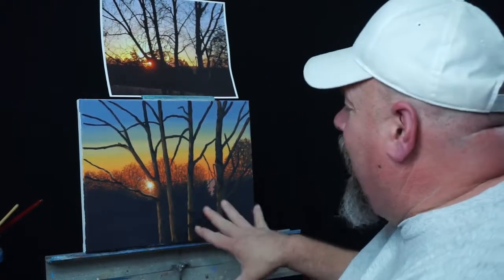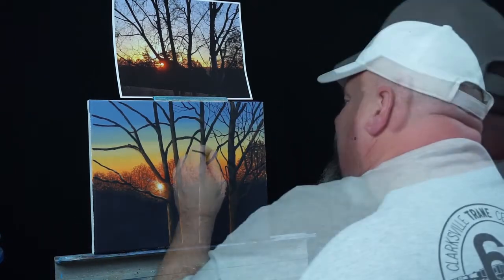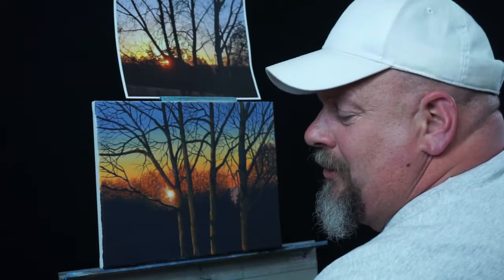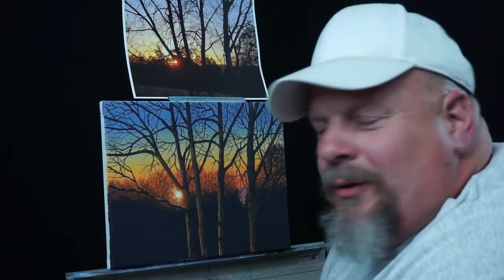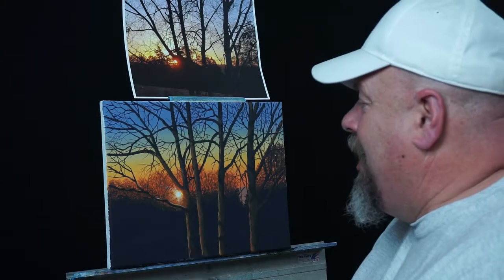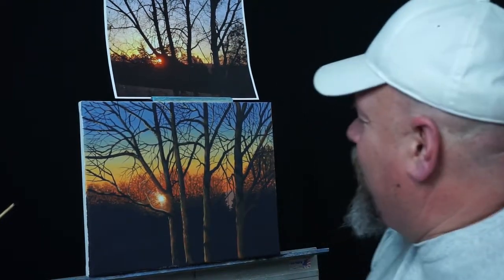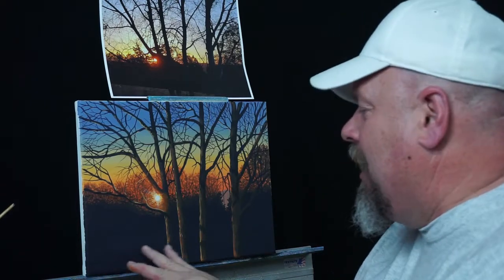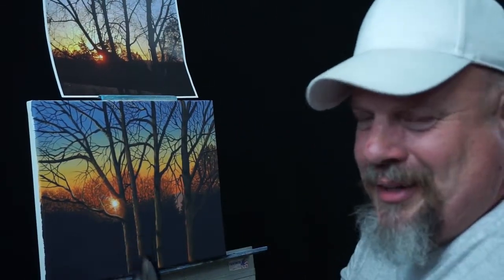Sunrise Part 7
In this final installment of the Sunrise series, Paul completes the work on the details of the trees. Paul also gives his thoughts on what makes a good artist signature for a painting.